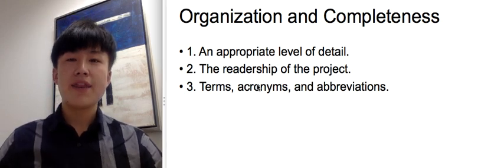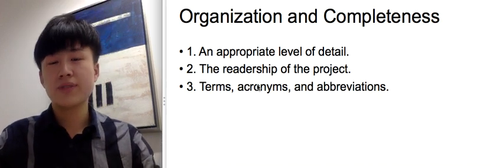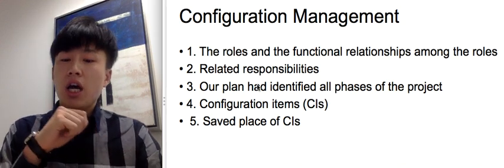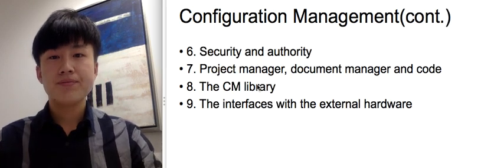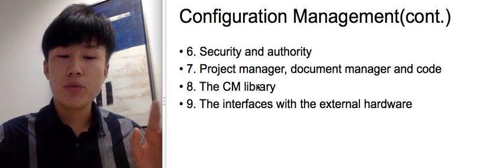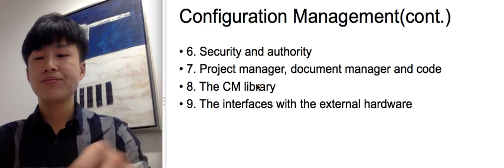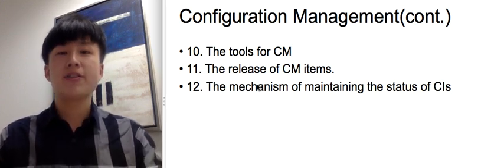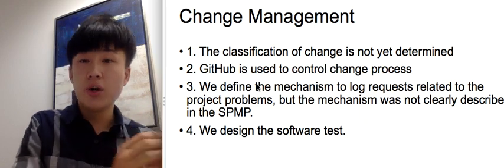Presentation for Configuration management plan review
The presentation was made by Liu from PG-06 for configuration management plan review.